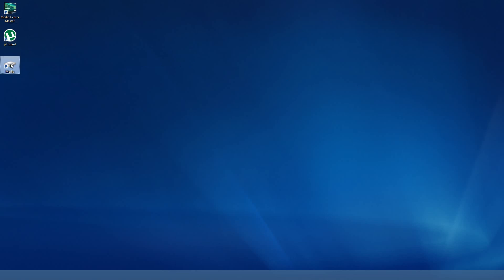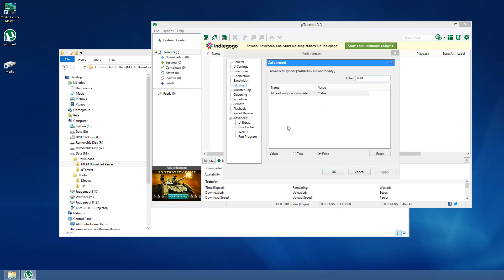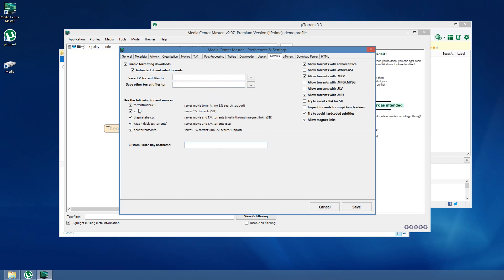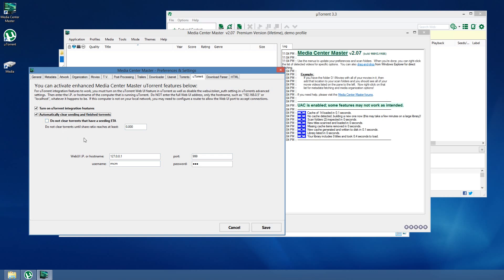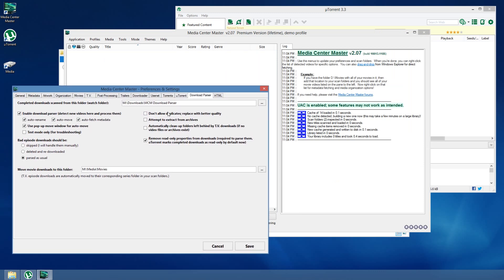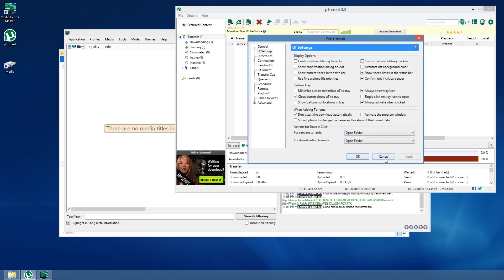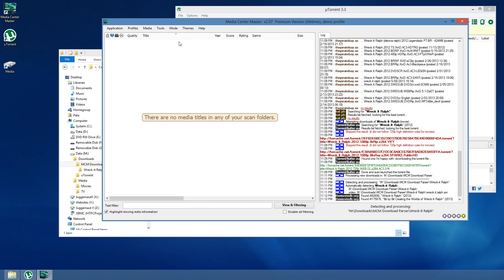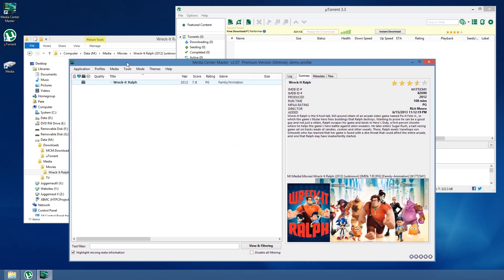Media Center Master: how-to guide for torrents including uTorrent integration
A how-to guide demonstrating Media Center Master's capability to integrate with uTorrent and how to configure Media Center Master and uTorrent to download movies.